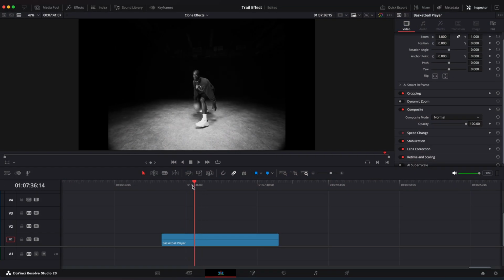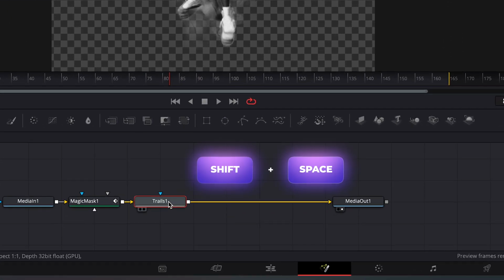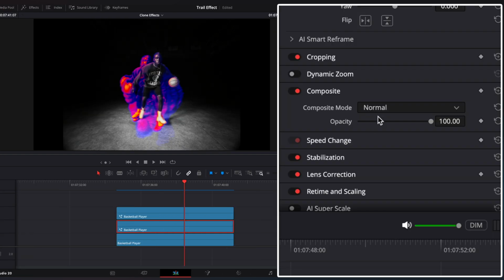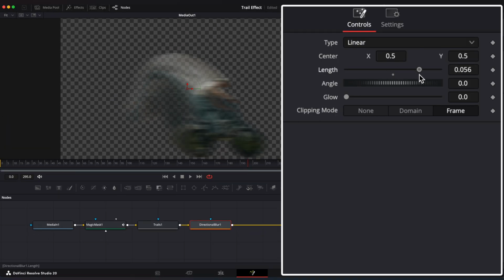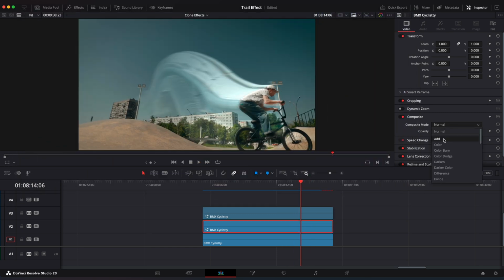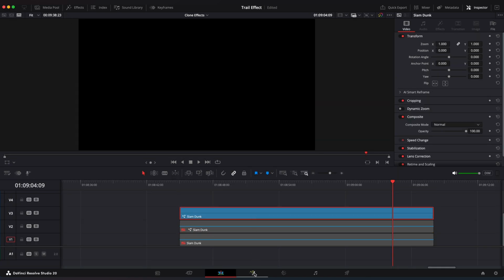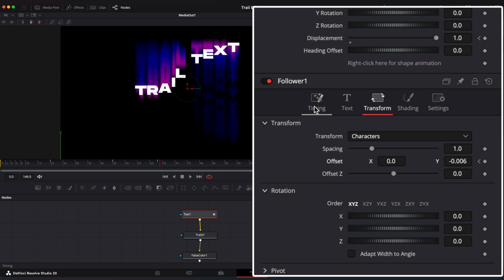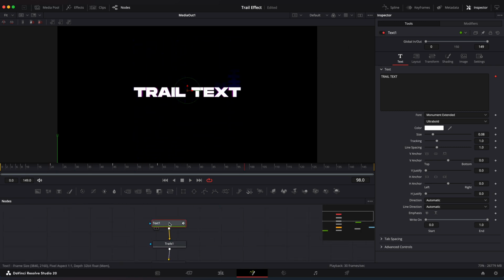AWESOME TRAILS Effect in Davinci Resolve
This is an easy to follow tutorial on how to create motion trails effects in Davinci Resolve. In this tutorial I will show you how to make simple and cool looking trails or ghost effect in Fusion using Motion Trails node and directional blur or prism blur effect that allows to create this awesome and realistic trails of any moving object. You can also adjust the length of trails and even make it look colourful with False Colour effect or any other colour effects. This effect can also be applied on any text, so you can create stylish and trendy trails typography. Perfect for anyone who is looking for inspiration and new techniques in Davinci Resolve. So subscribe if you want to take your video editing skills to the next level and stay tuned for the next awesome tutorials, because there will be a lot of videos like this in the future!

0:00 - 0:14 - Intro
0:15 - 2:10 - Colourful Trails
2:11 - 3:26 - Long Trails
3:27 - 4:27 - Prism Trails
4:28 - 5:44 - Text Trails
5:45 - 5:59 - Outro